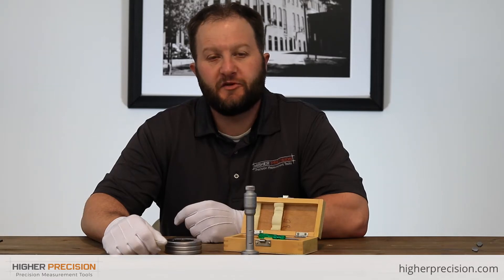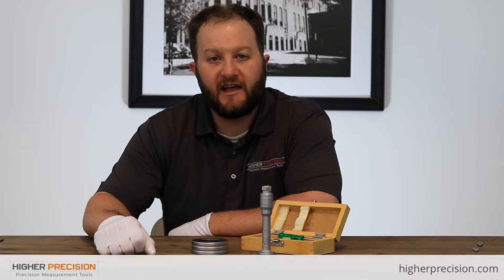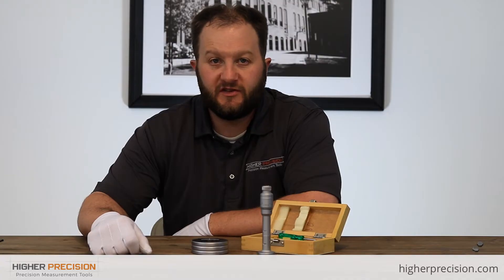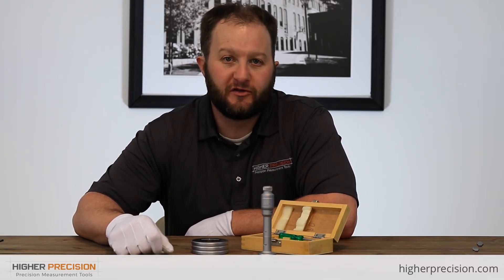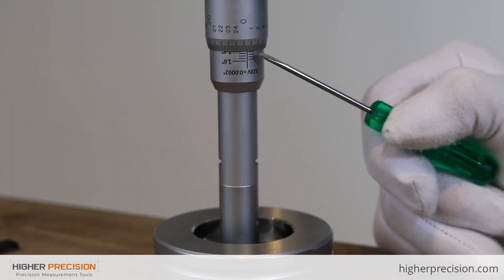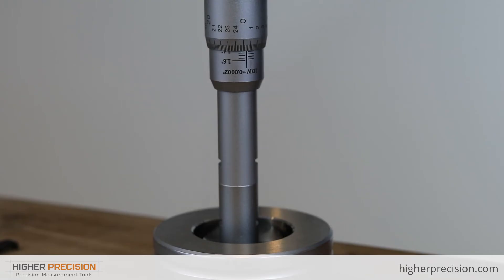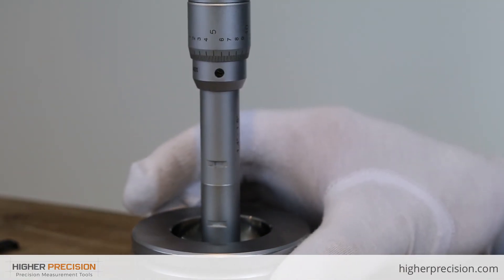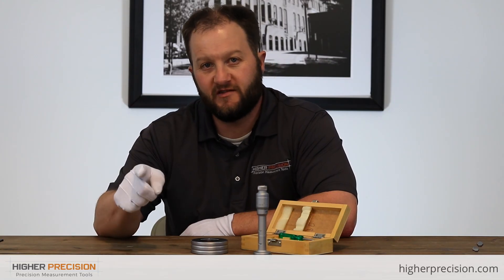HIGHER PRECISION | SPI CLASSIC 3-POINT HOLE-MIKES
Nick from Higher Precision demos the SPI Classic 3-Point Hole Mike.